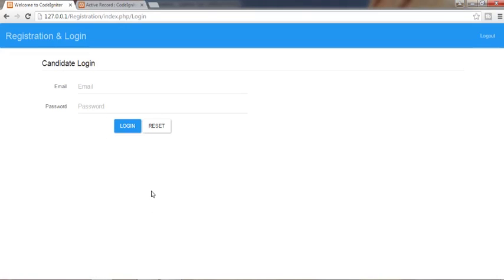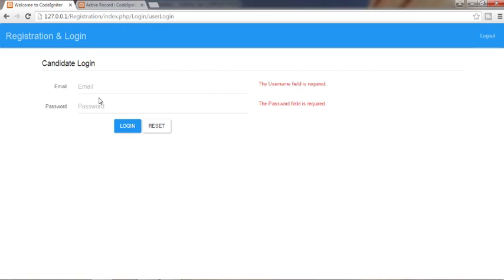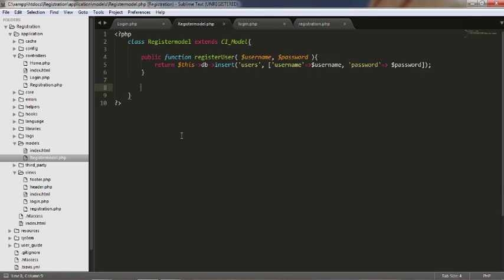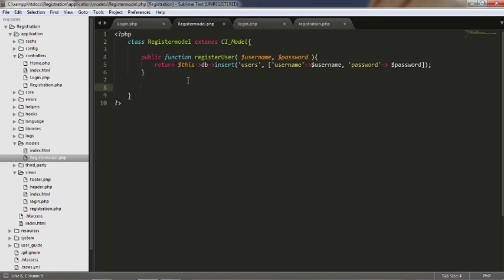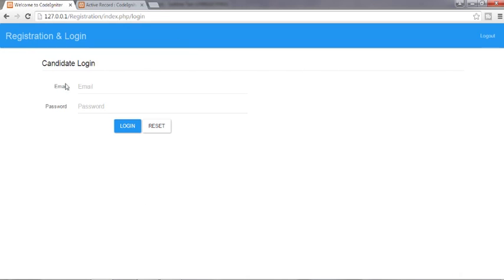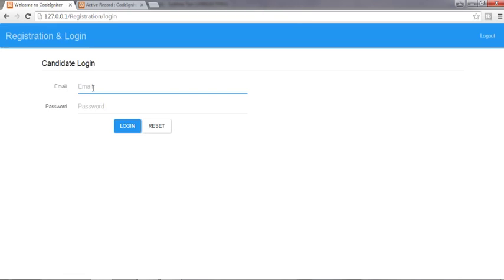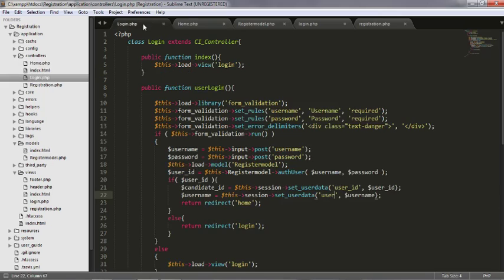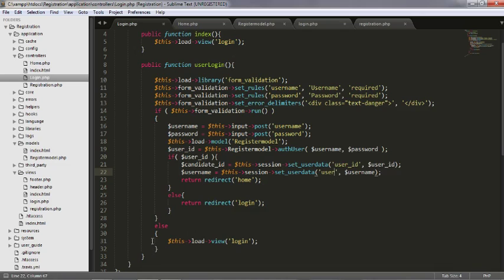Codeigniter Registration and Login - User Login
This tutorial will provide you a complete understanding of PHP MVC framework called codeigniter and the interaction between Model, View and Controller.
This video will guide you to create your own login system to authenticate users to your website.